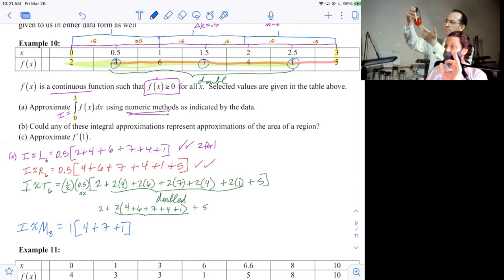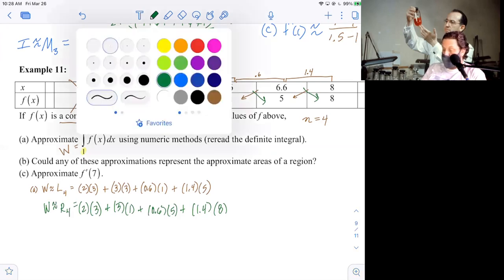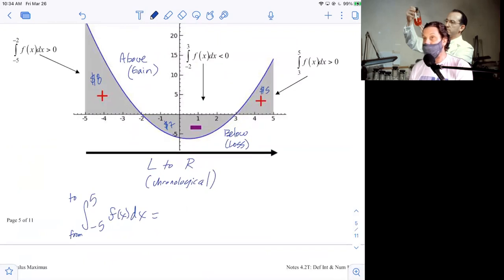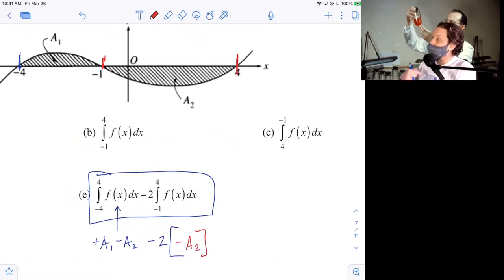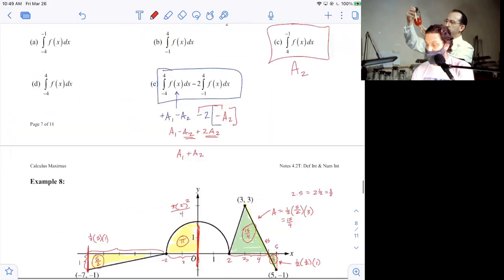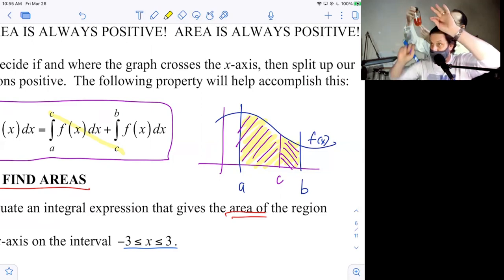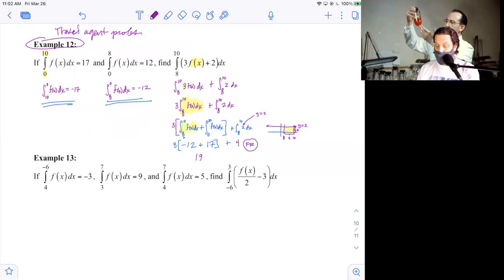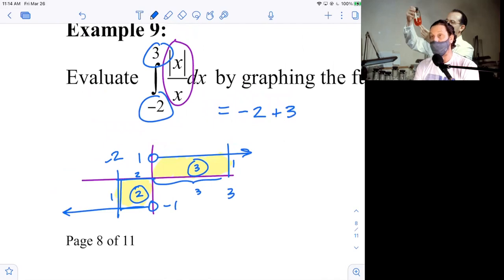BC 4.2 Ex 10b-end